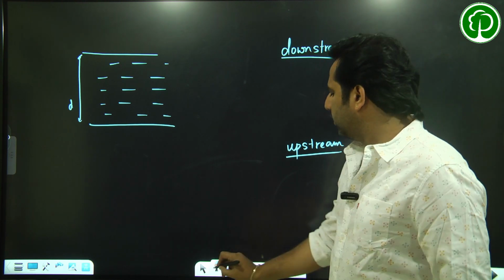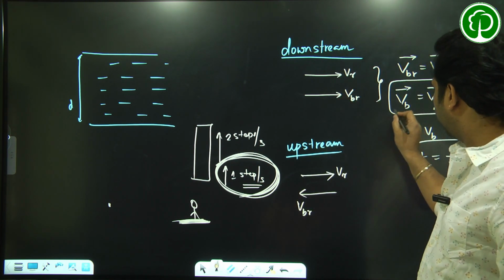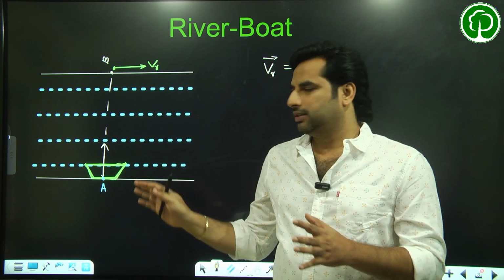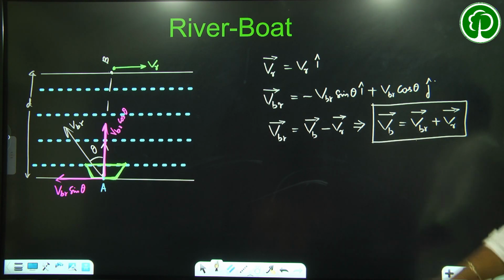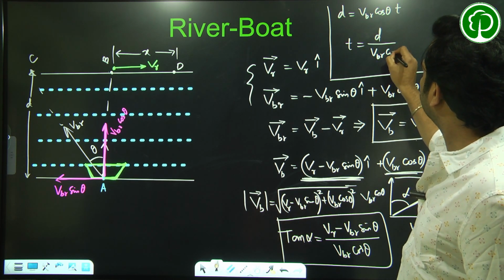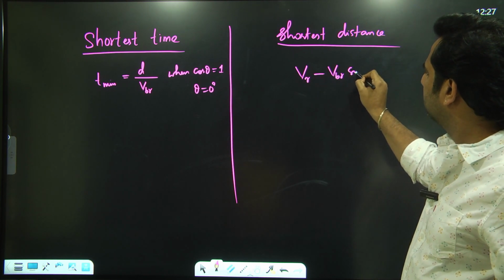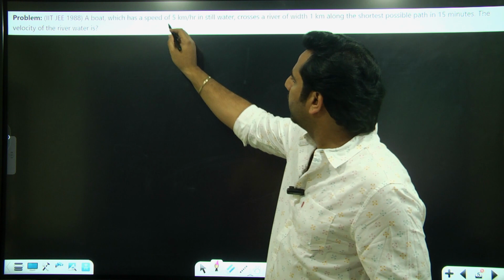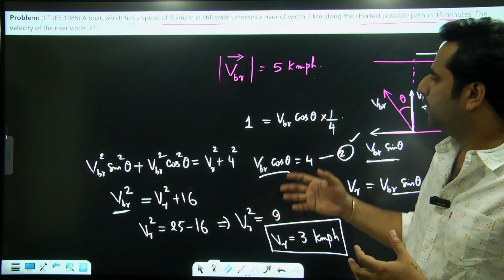RIVER-BOAT(RELATIVE VELOCITY)||Concept Pills||IIT/JEE /NEET||Vikram Dachepally || Pythagoras Academy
Row Row Row your boat, gently down the stream!! Remember this rhyme?? From a simple song to understanding the kinematics of Upstream, Downstream and Crossing a river, the journey of learning is exciting. Watch this video to learn all of them.